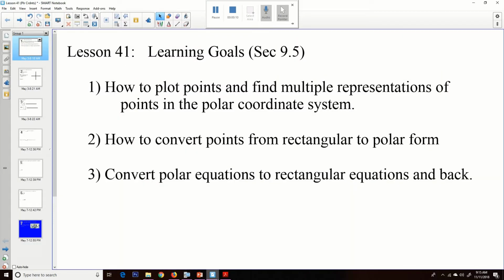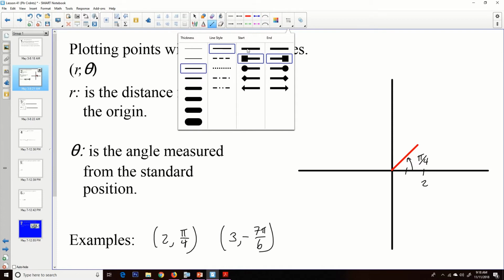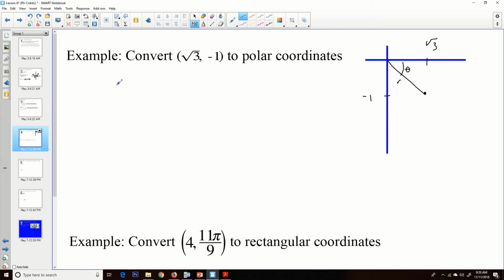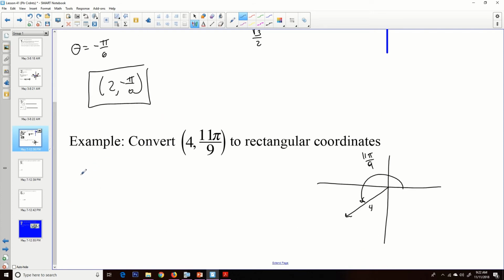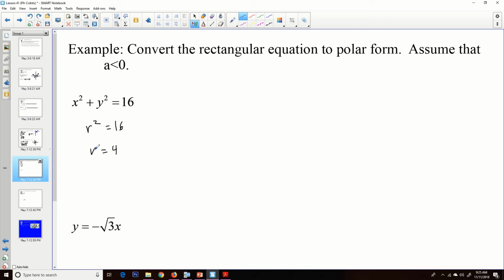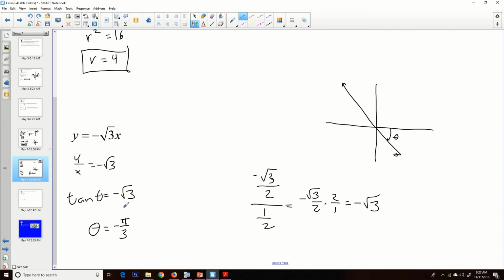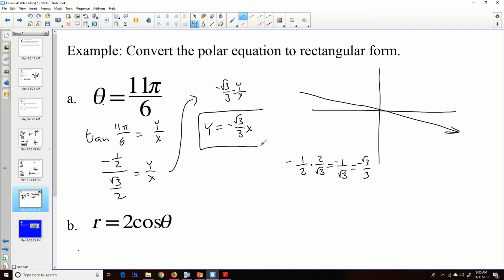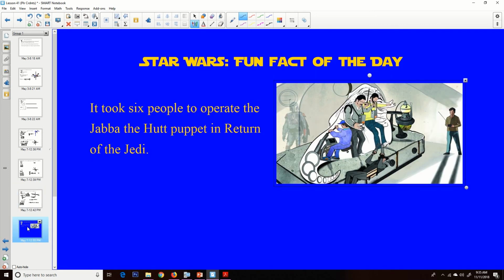Pre-Calc: Lesson 41